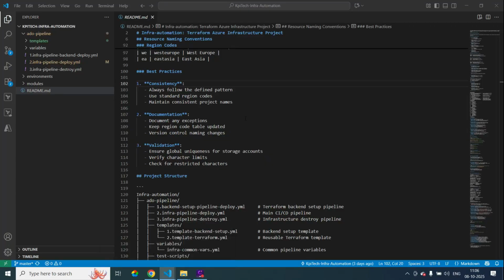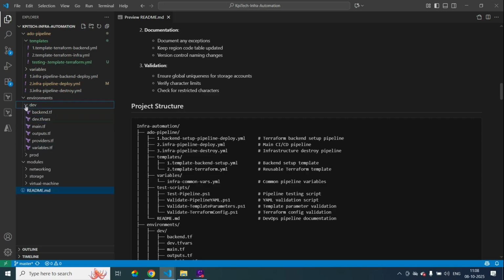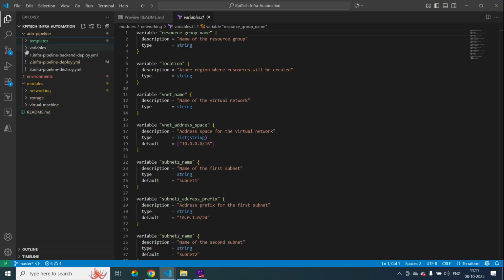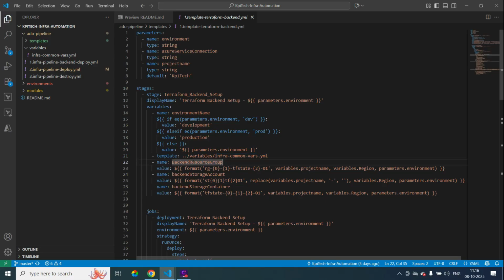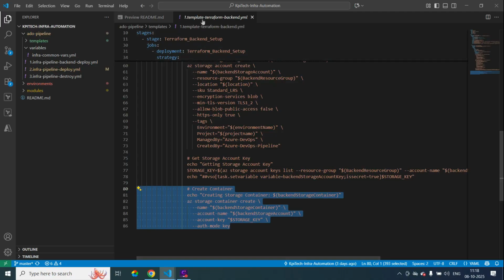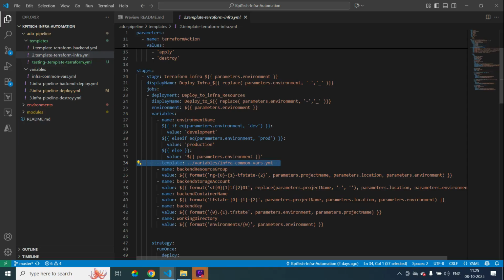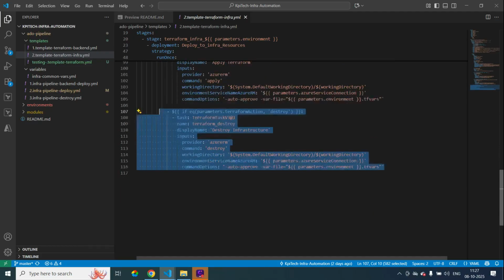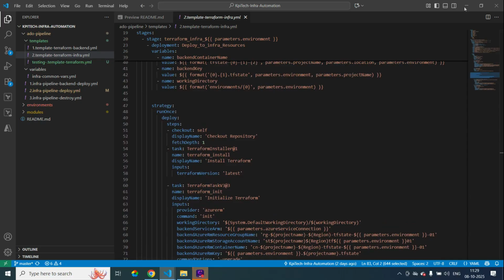Copilot & Terraform: Next-Gen Azure DevOps CI/CD | S-21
End to End Setup Cloud Infra | Azure || CI/CD Pipeline | Terraform IAC | AI Copilot | Tech Session -21